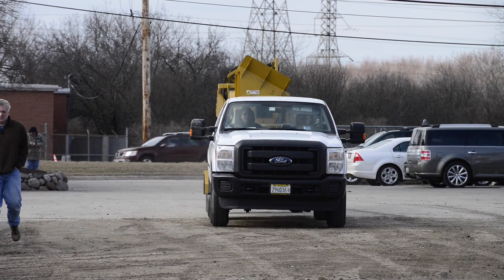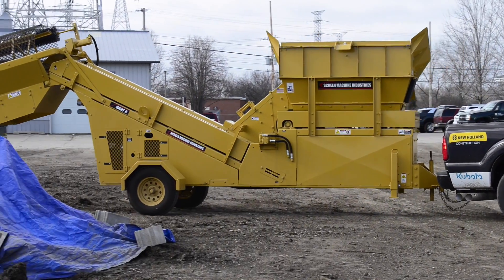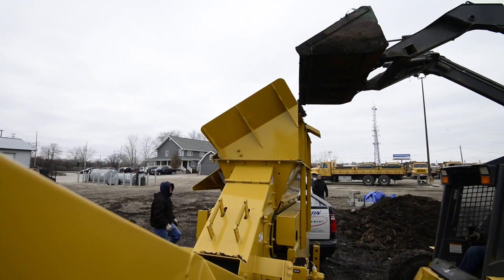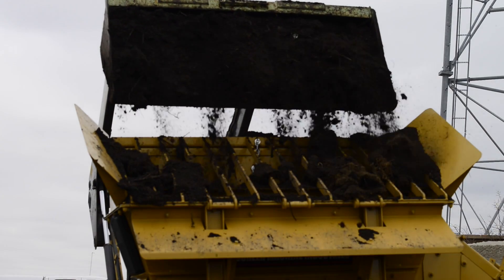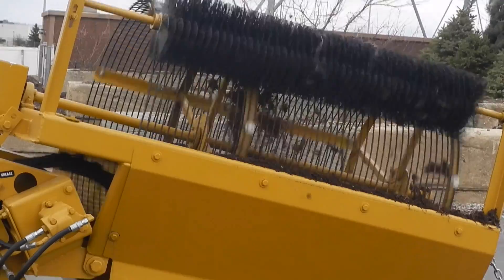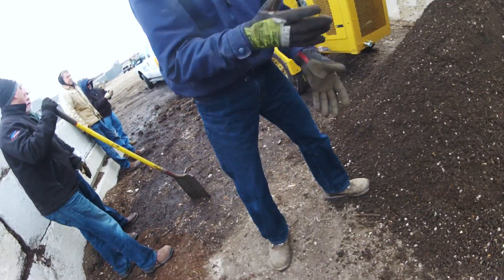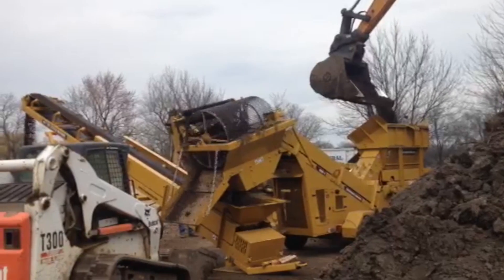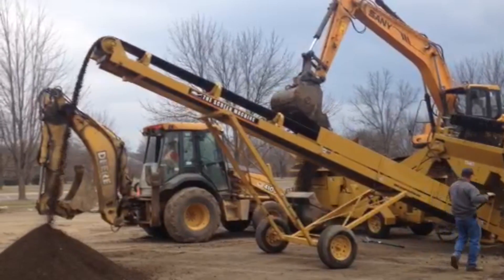Product Spotlight: Might II Shredder Trommel from Screen Machine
Check out the Might II in action.  It's portable, it's productive and it's made in the USA.